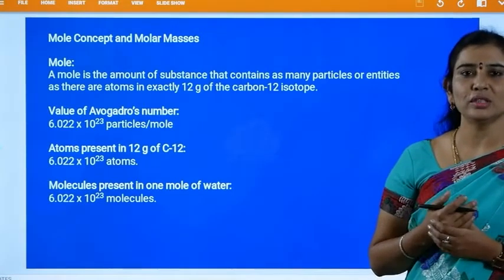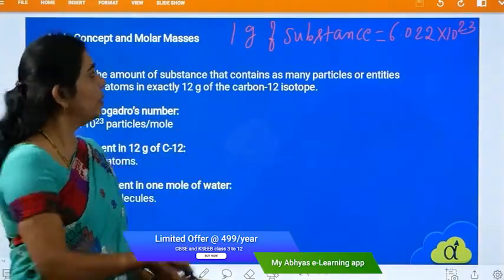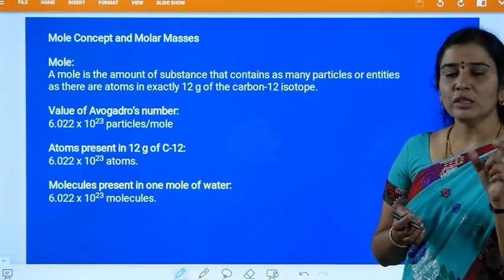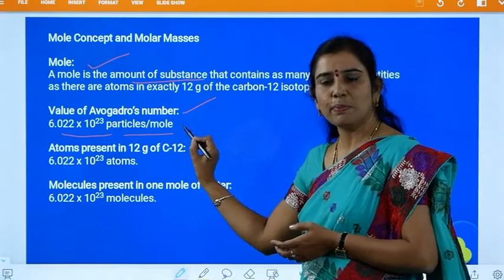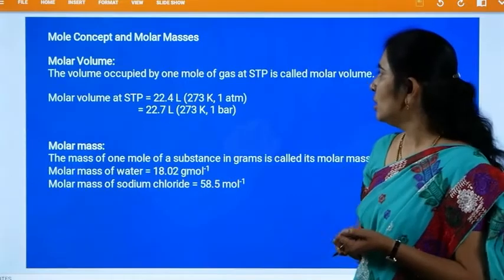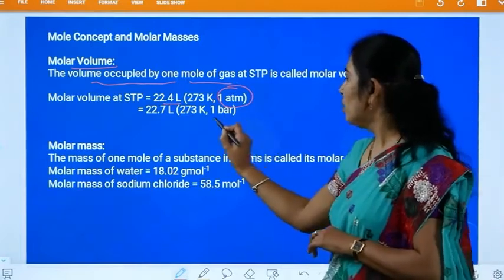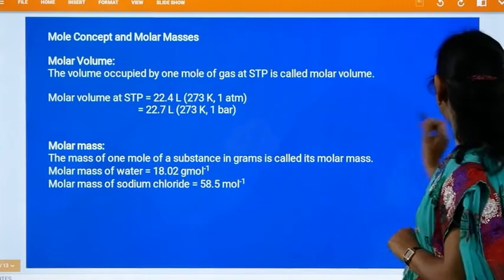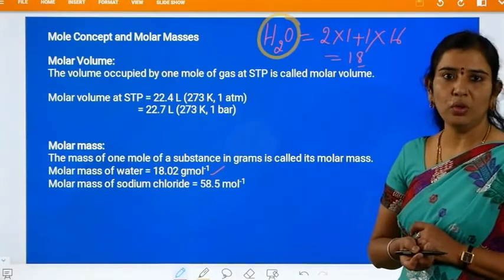Class 11 Chemistry-Basic Concepts of Chemistry Part 4-Mole Concept |CBSE|NCERT|KSEEB-My Abhyas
1. Mole concept
2. Molar mass
3. Empirical formula
4. Molecular formula and percentage composition
5. Doubt Clarification.

• Structured Course
• 3D Learn
• Live Classes
• Previous Year QPs
• Student Report
• Adaptive Practice
• Exam Preparation
• Social Stream